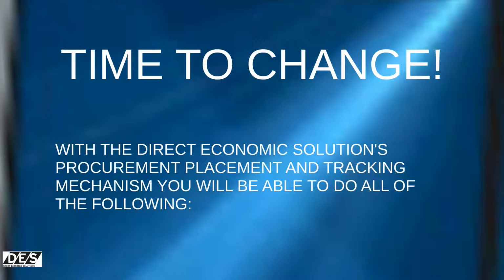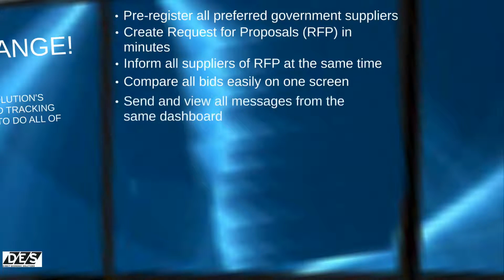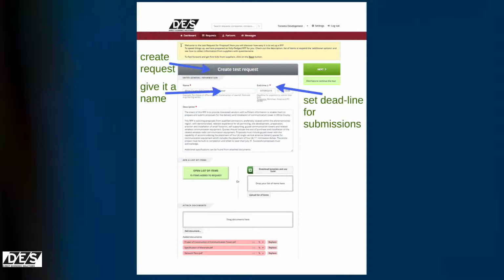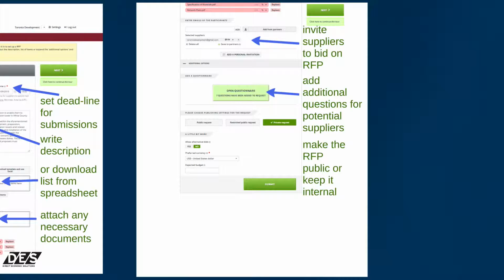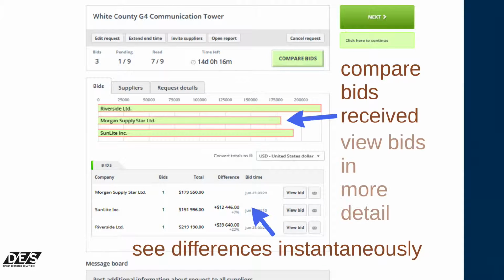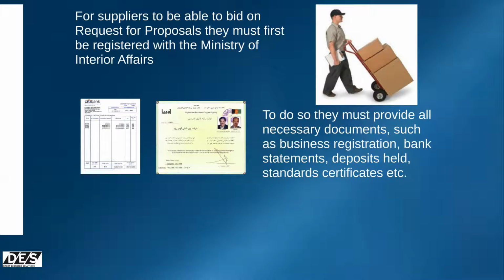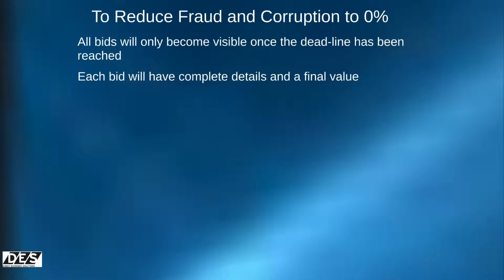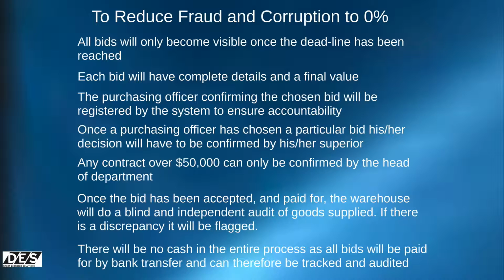procurement video v1